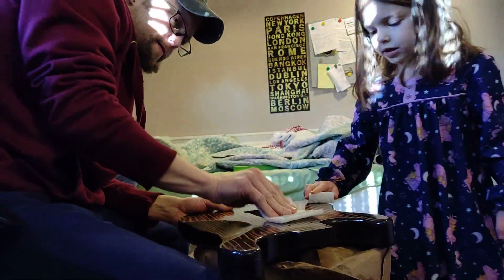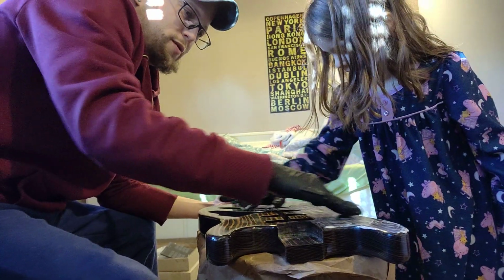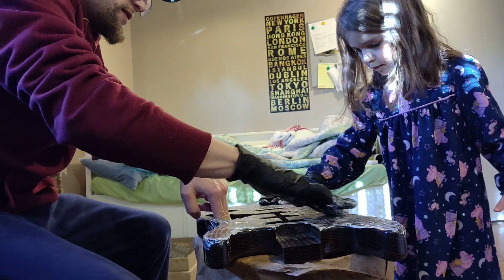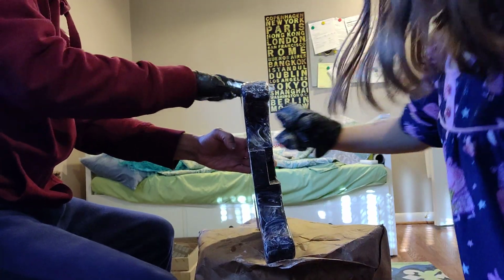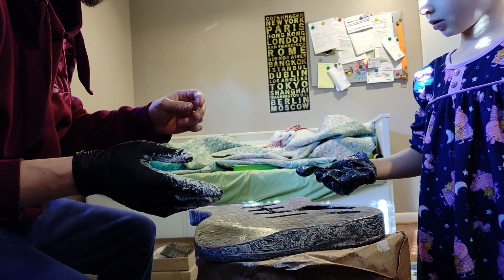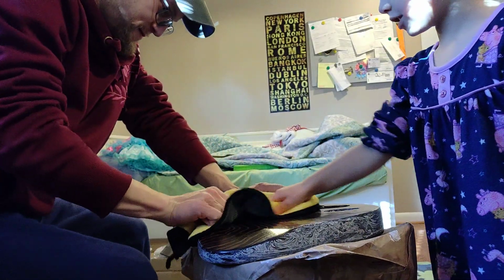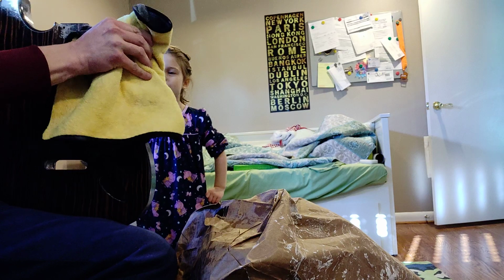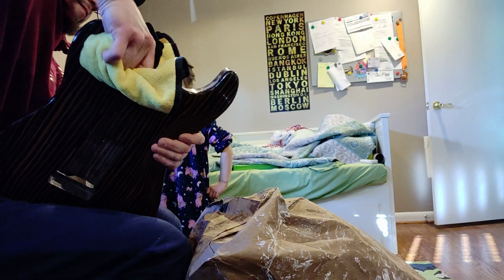final scuff and buff